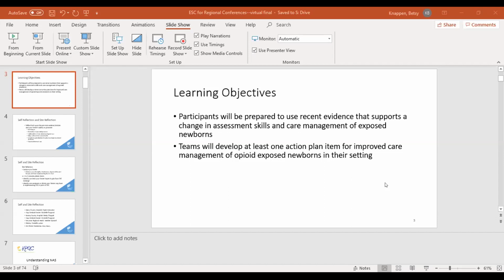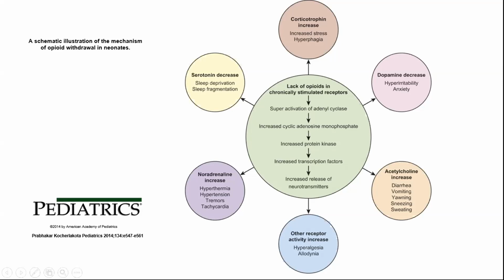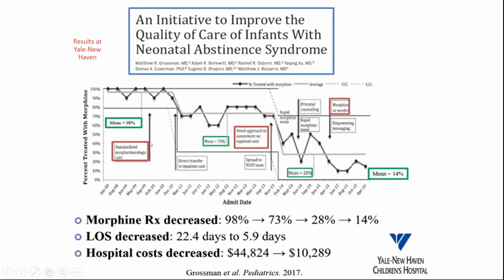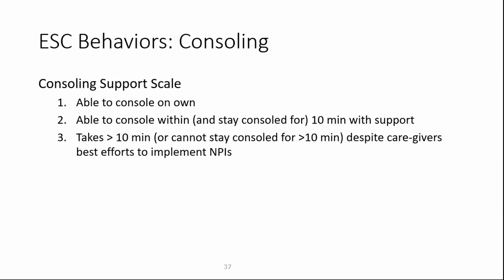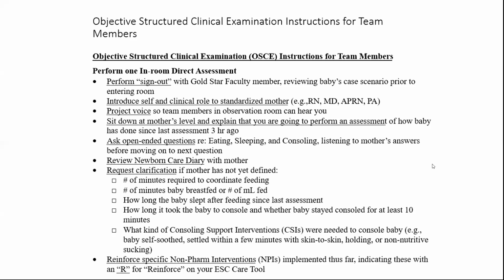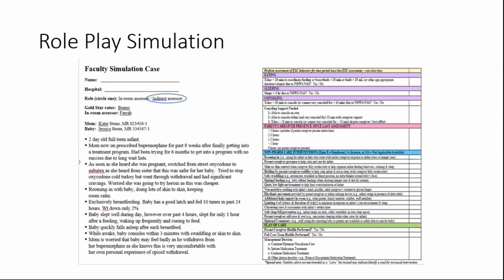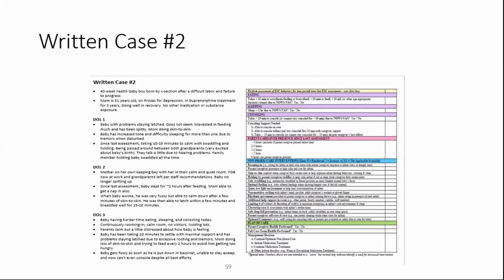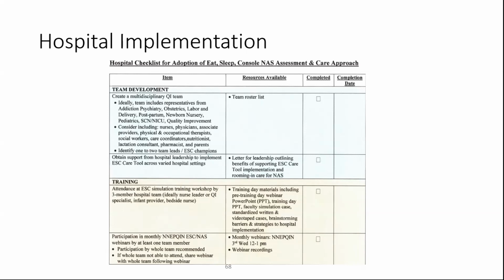Eat,Sleep, Console ESC Care Tool to Improve Care for Opioid exposed Newborns